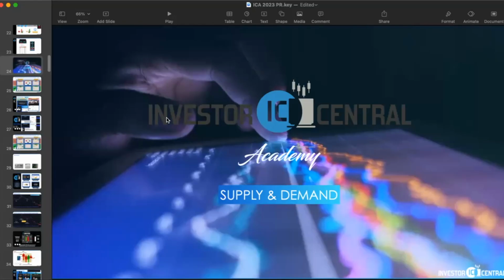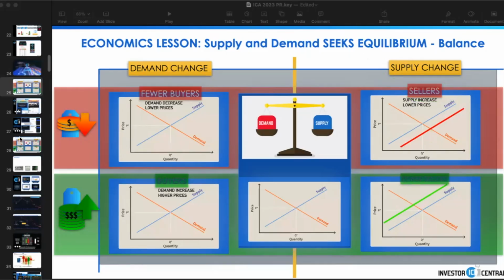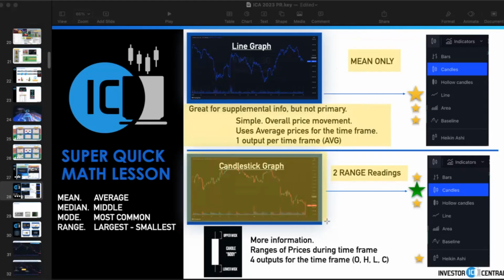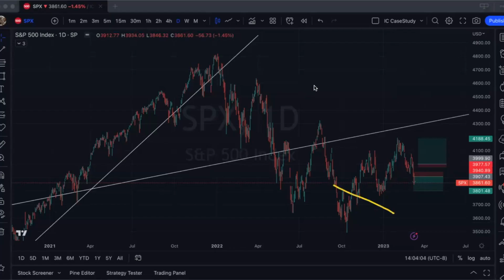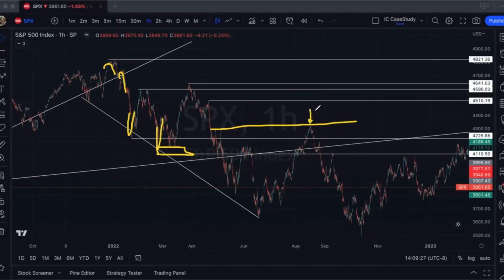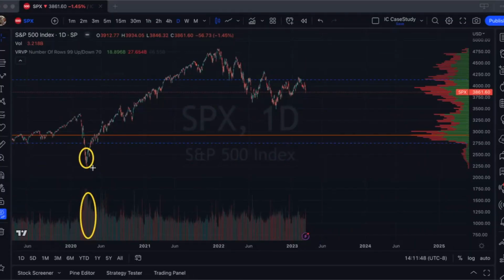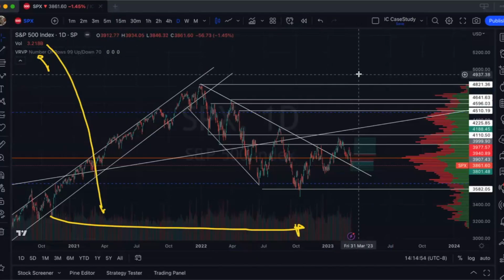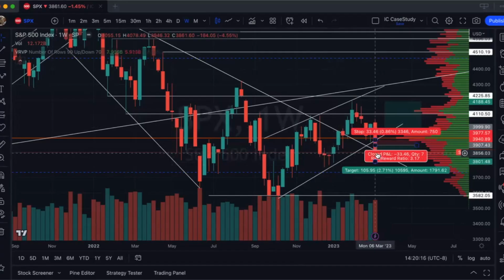ICA 3 Supply and Demand, Candlesticks